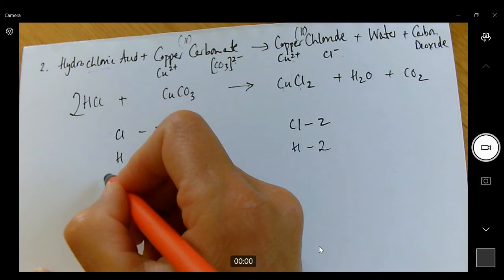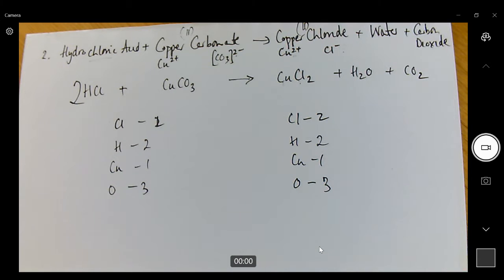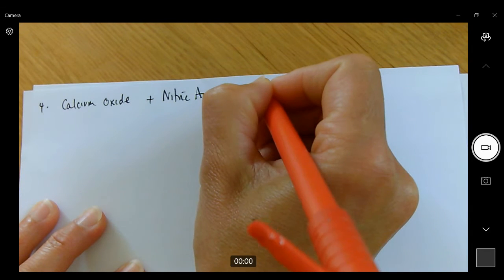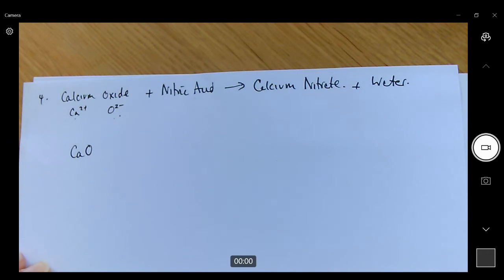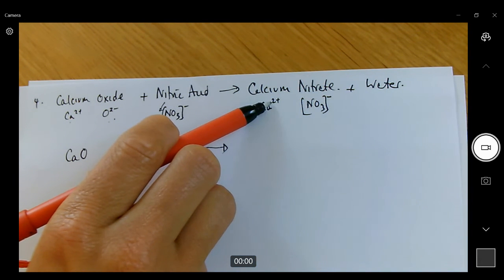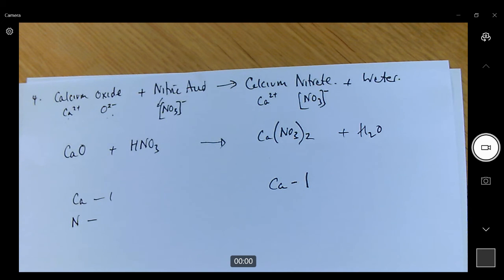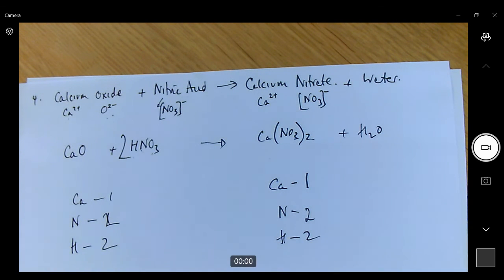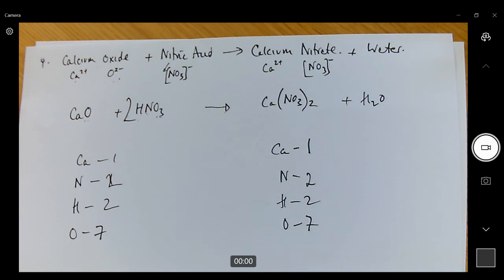C4 - Reactions of Acids Equations Part 2